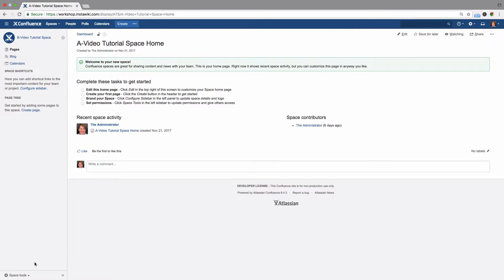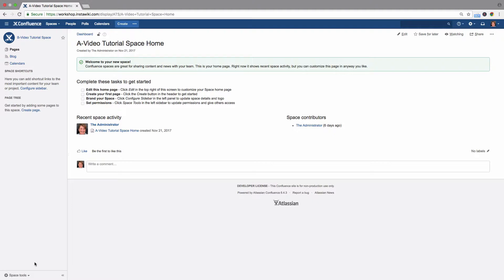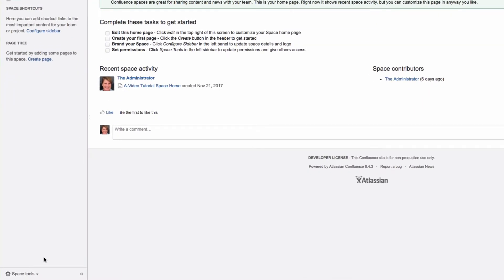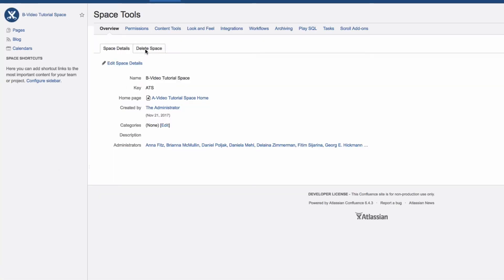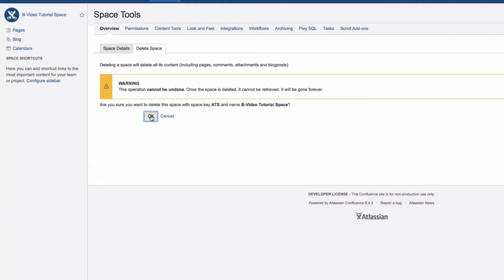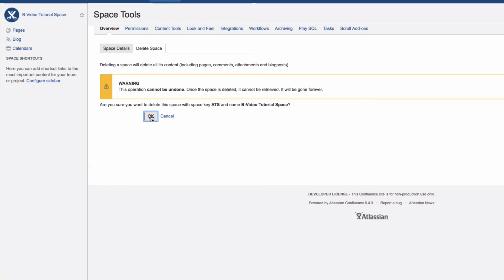Delete a space - Learn Atlassian Confluence #55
Here you will learn how to delete a space.

Which Confluence apps are best for your situation?
The best solutions with use cases and options